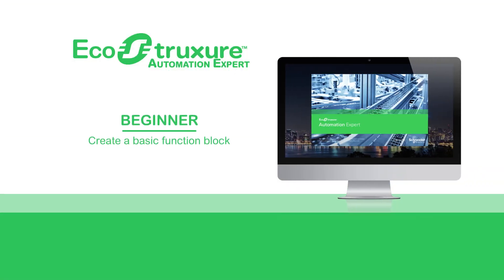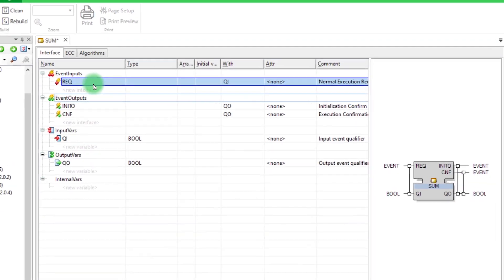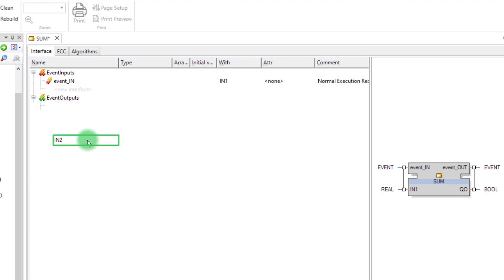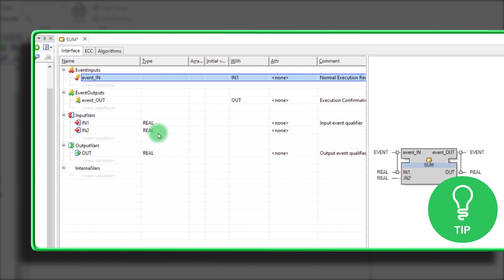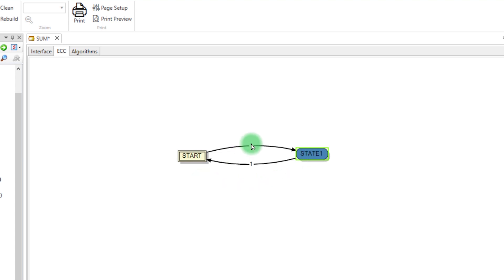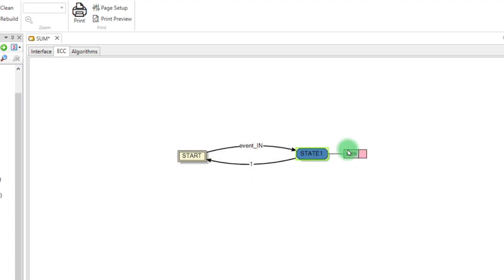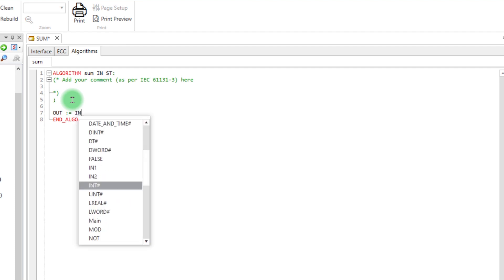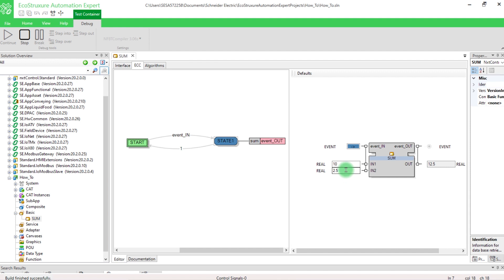How to Create a Basic FB in EcoStruxure Automation Expert v20.2 | Schneider Electric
Learn how to create a basic function block (FB) in EcoStruxure Automation Expert v20.2 with guidance from Schneider Electric experts. This tutorial explains the role of Execution Control Chart (ECC) in IEC 61499 and demonstrates how to define function blocks using algorithms. Additionally, we walk you through running the FB in debug mode to test and validate its performance.

🔔 Timestamps:
0:00 - Intro
0:10 - Creation of Basic
0:30 - Customize the Basic interface
1:55 - Customize the Execution Control Chart
3:04 - Customize the Algorithm
3:35 - Test the Basic

👋 GET TO KNOW US BETTER